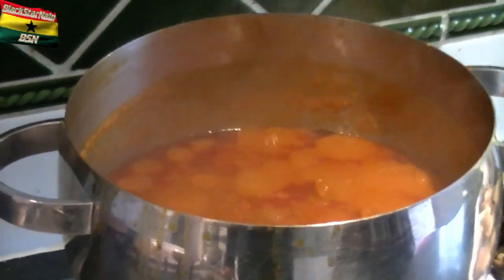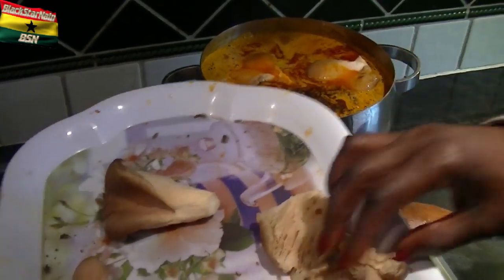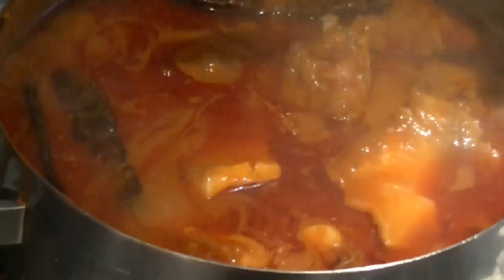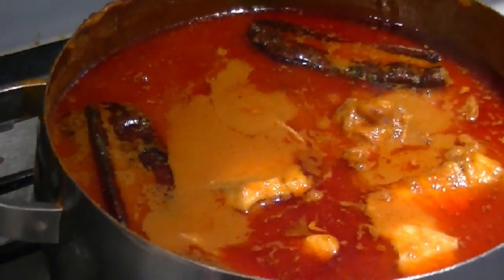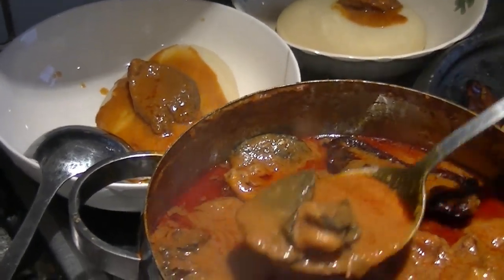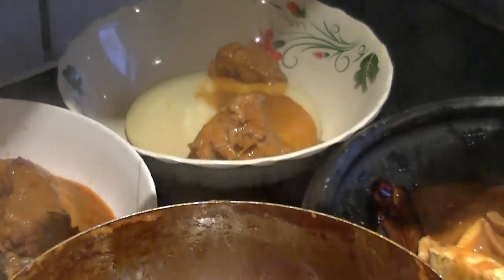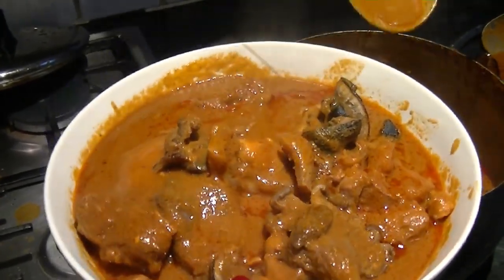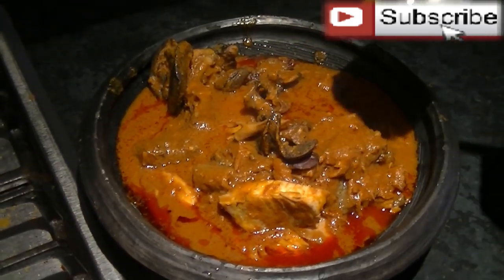Fufuo ne Abɛnkwan (Fufu and Palm Soup)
This is a video on how to make the ghanaian dish called Fufuo ne Abenkwan (Fufu and palm soup). The fufu is the staple and it is eaten with the soup and its contents (lamb, onions, mushroom, scotch bonnet pepper, pig tail etc). This is a nice hot and tasty soup with lots of flavor. I almost fell off my chair when I tasted this soup but instead I gave thanks to the asantehene Osei tutu.